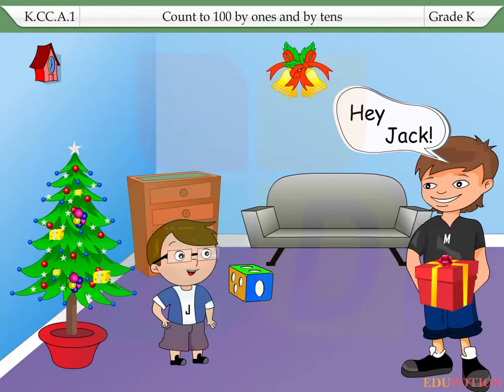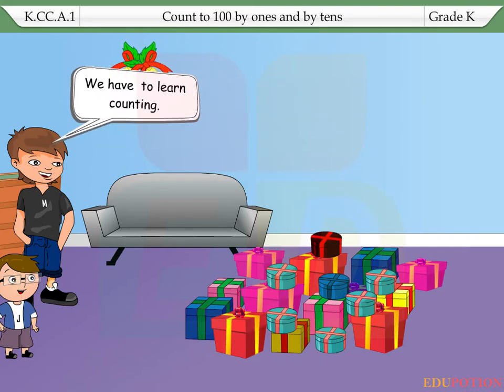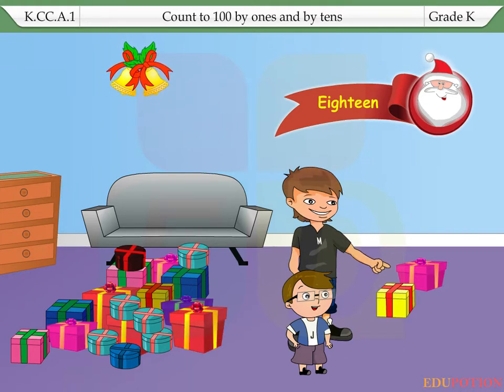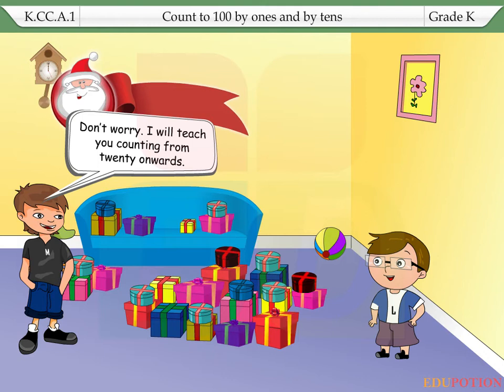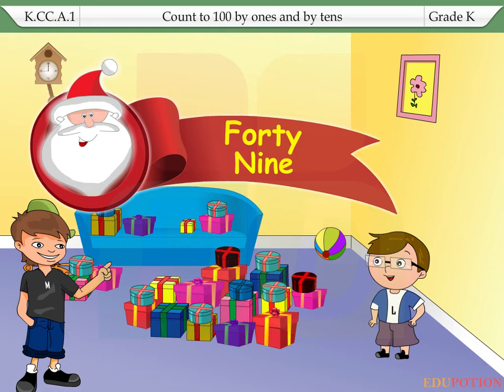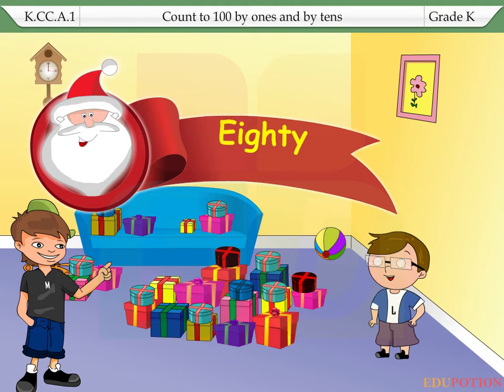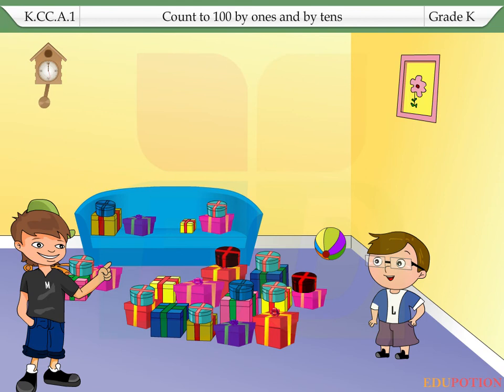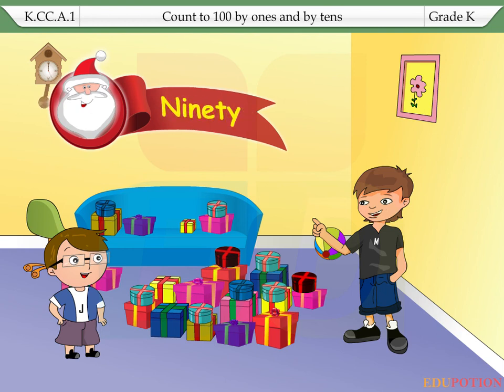Count to 100 by ones and by tens- KCCA1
Count to 100 by ones and by tens
Common Core State Standards Math for Kindergarten
Counting & Cardinality